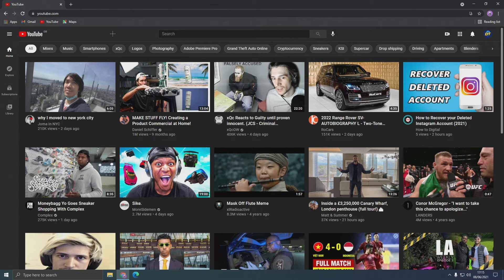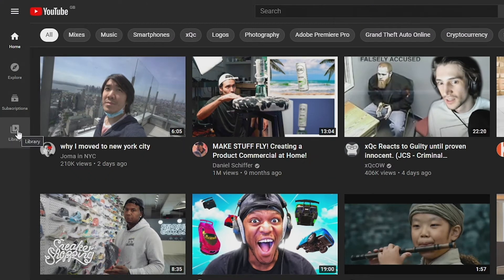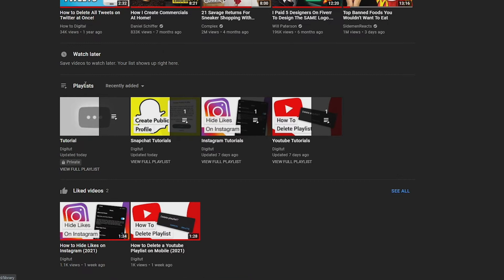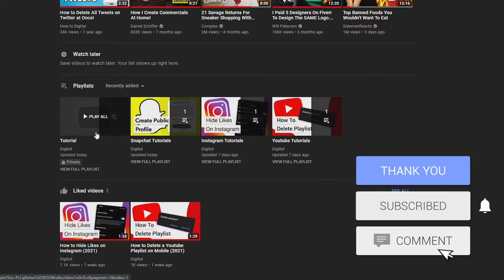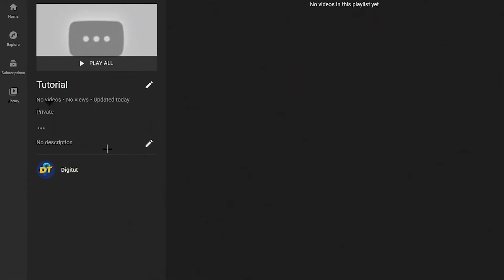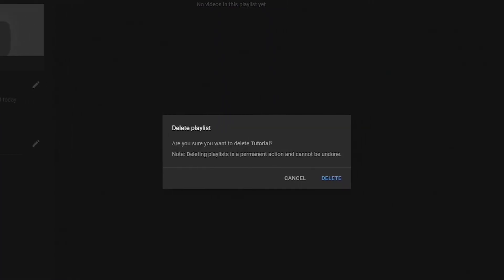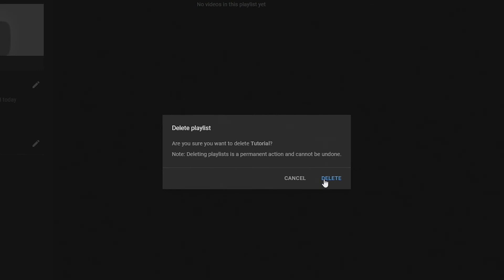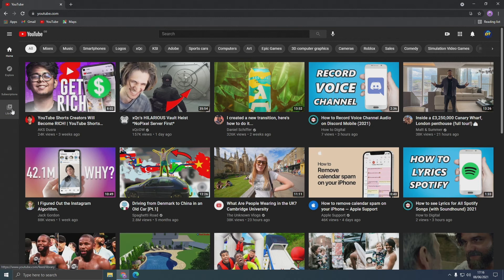How to Delete a YouTube Playlist on Your Computer (2022)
Learn how to delete a youtube playlist on computer (pc) in 2022.

In this video, I show you how to delete a youtube playlist on a computer / pc in 2022 and as you can see, it's quite easy.